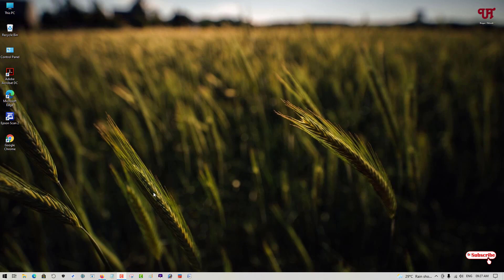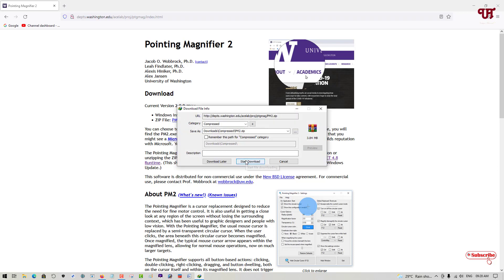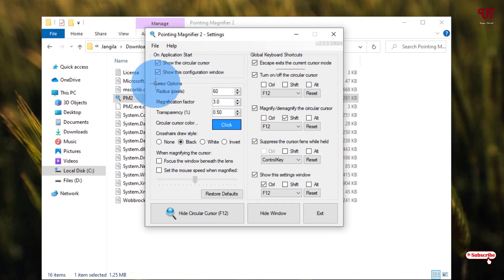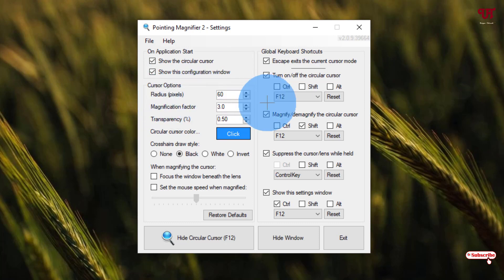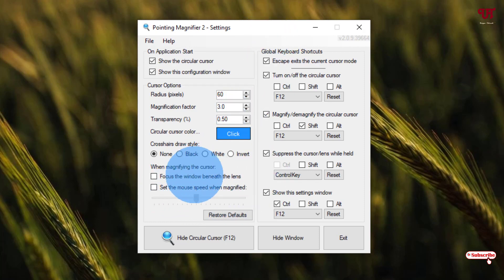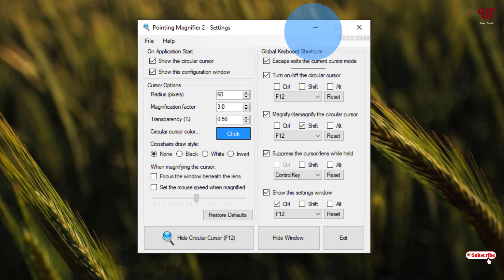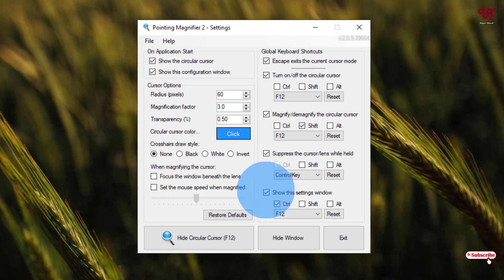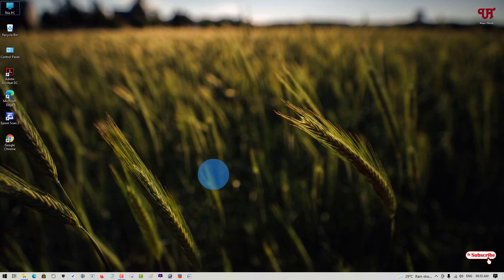How to make the Mouse Cursor as Magnifier in Windows Computer ?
This video tutorial is all about How to make the Mouse Cursor as Magnifier in Windows Computer.